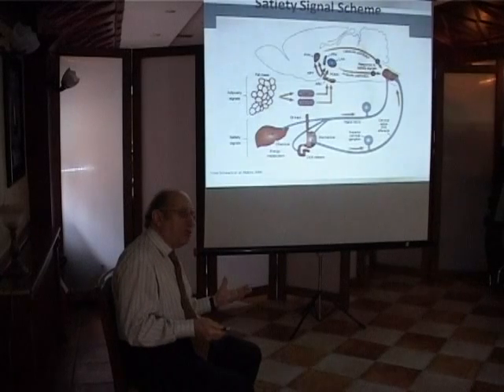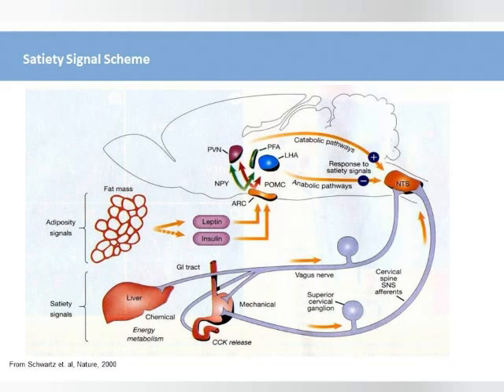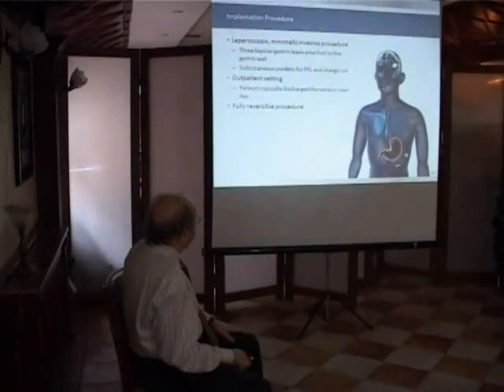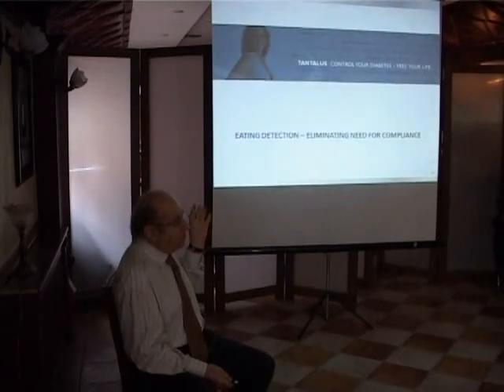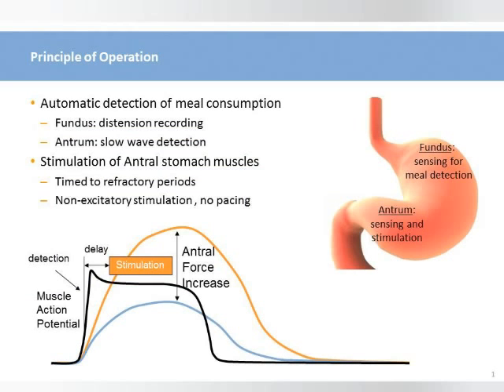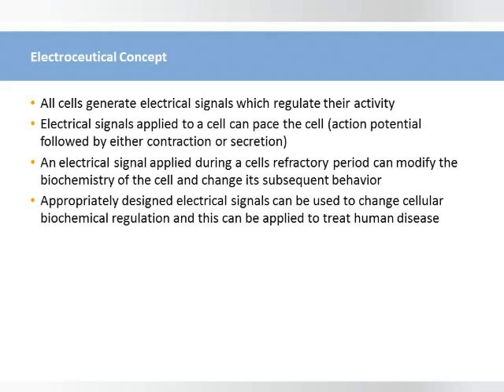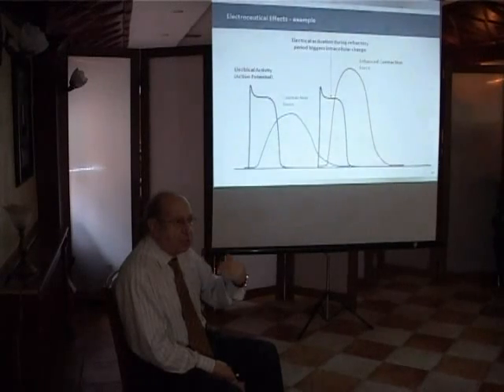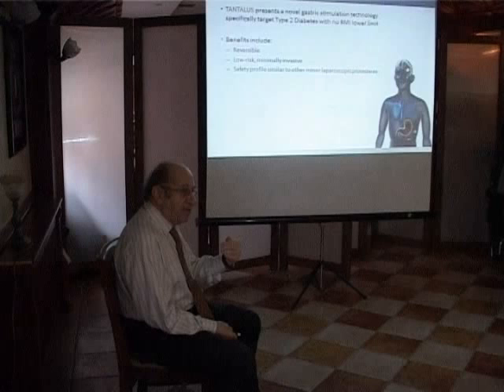Prof. Lebovitz presnets TANTALUS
A presentation given by Prof. Harold Lebovitz at a PI meeting in Belgrade, Oct 2010.